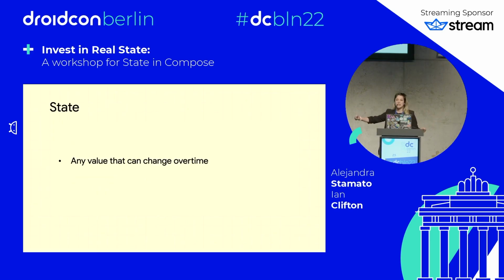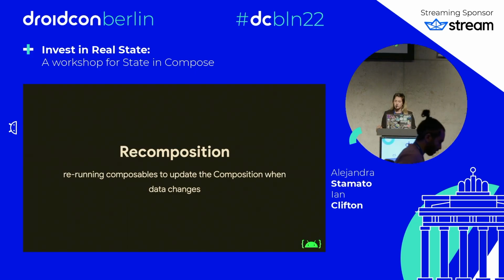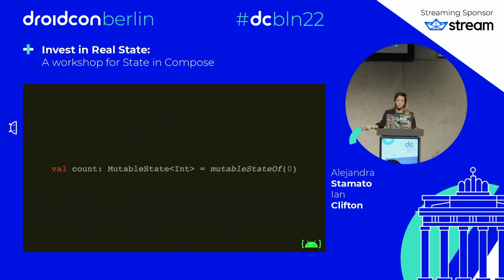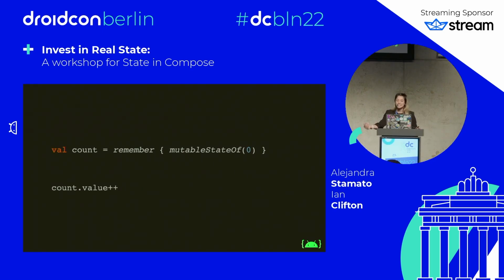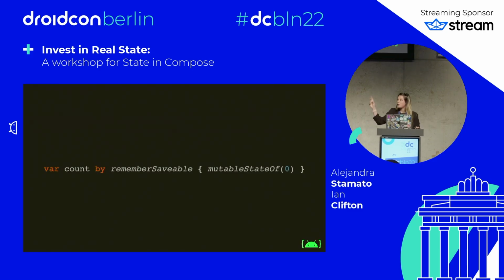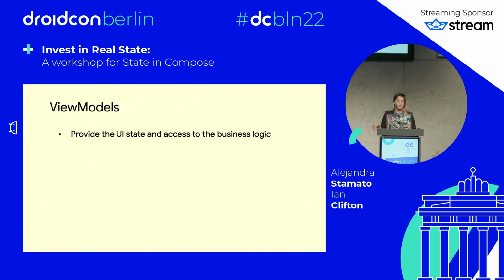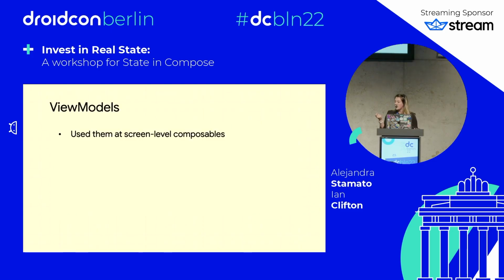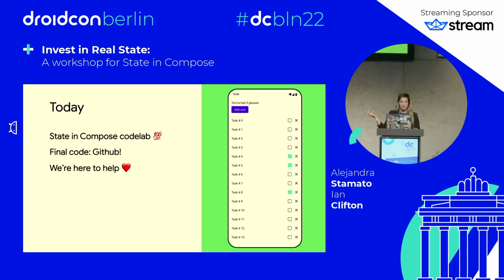Invest in Real State: A workshop for State in Compose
By Alejandra Stamato & Ian Clifton

All applications handle state: whether it is your list of bookmarked items or the products in your shopping cart, your application needs to be able to request information, process it, and display the UI according to the current state. It should also handle updates of this state, which can happen from different sources. With Compose, handling state doesn’t have to be difficult! In this workshop you’ll learn hands-on how the unidirectional data flow works, how to manage state and work with APIs like remember, rememberSaveable and mutableStateOf to build rich and interactive Compose applications.